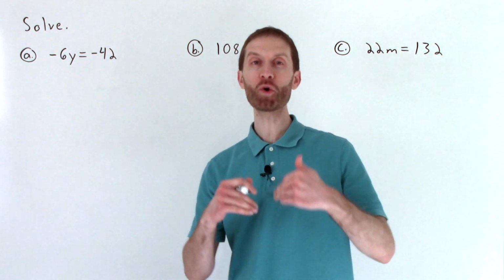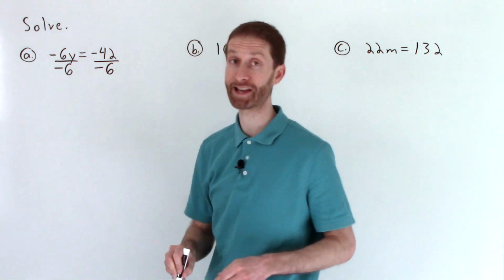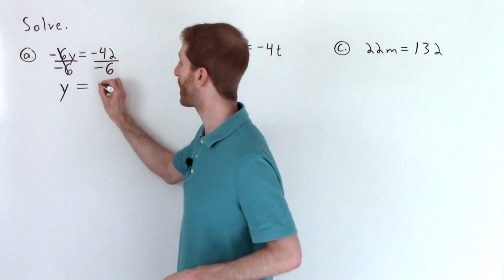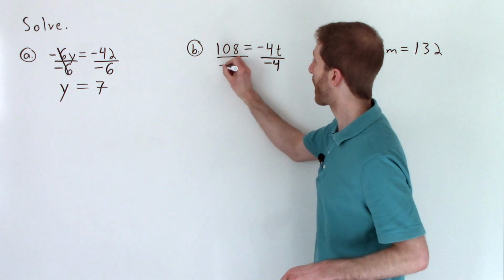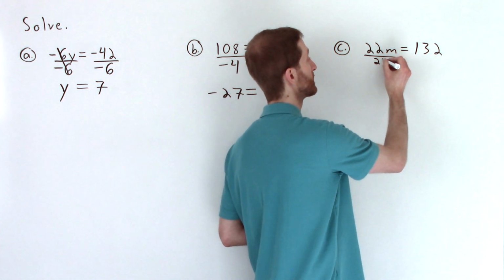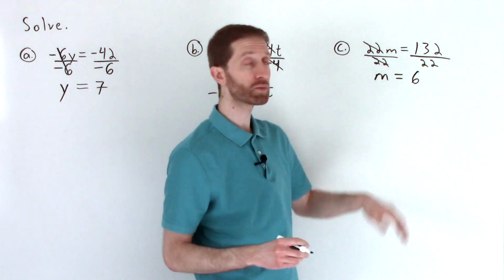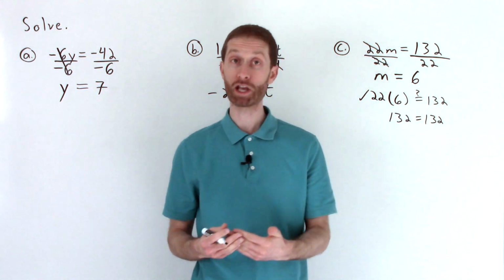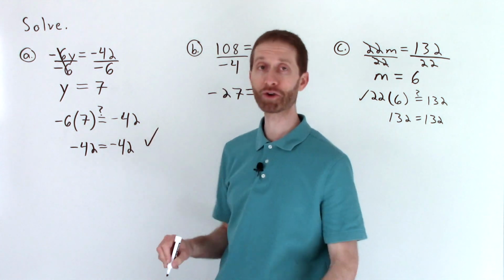2.2 Video 3 Solving 1 Step Equations by Dividing Integers